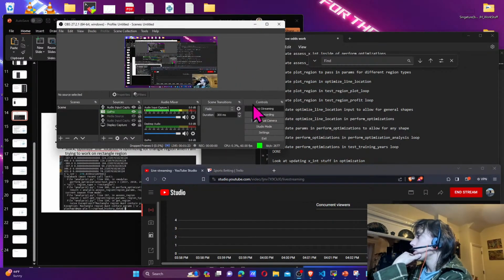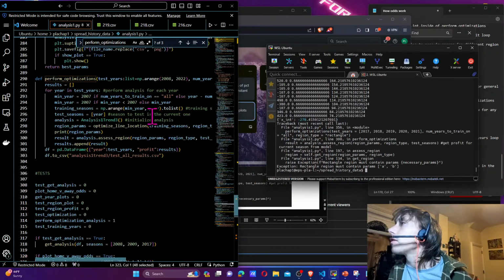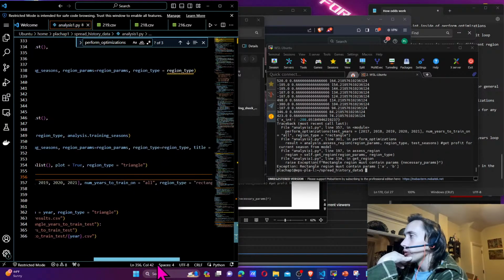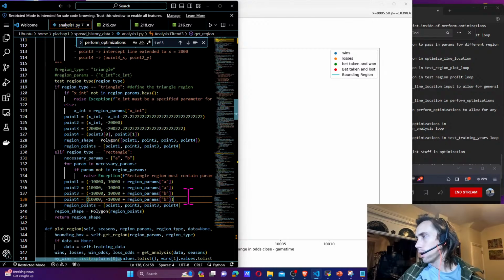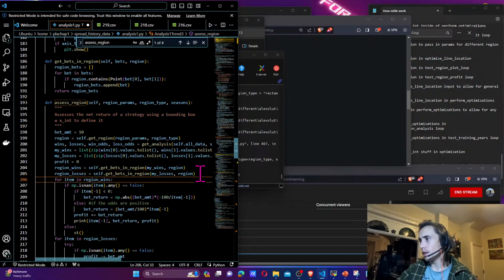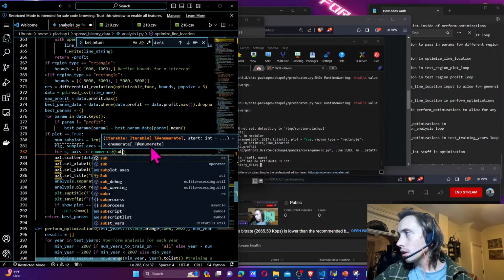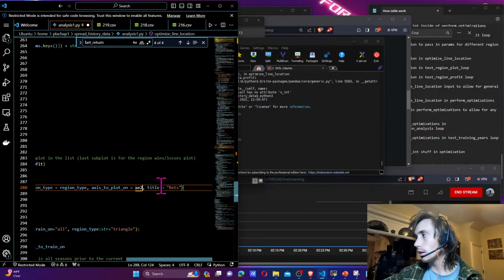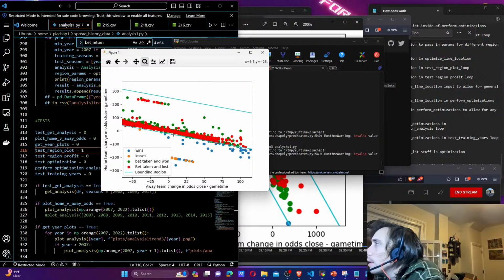Generalizing Region Definition - Betting research 12/13/2023 Stream 2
Yesterday, I optimized region definition. Now I'm trying to generalize the code so that it will optimize for a region of any shape.